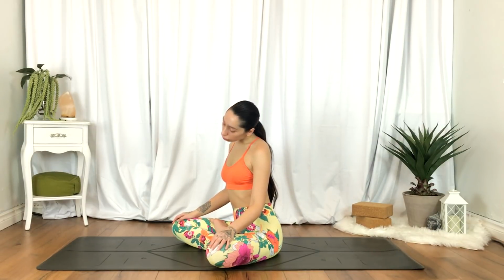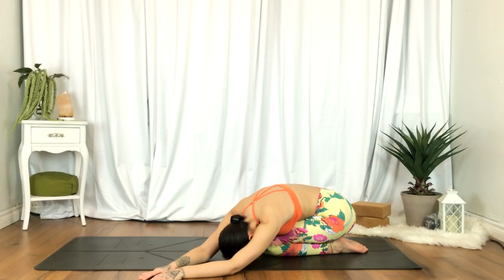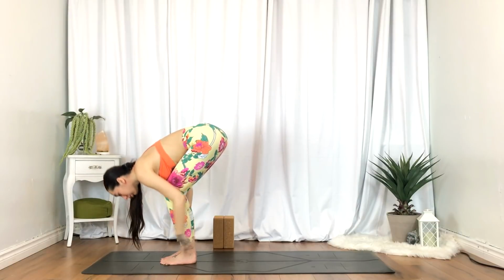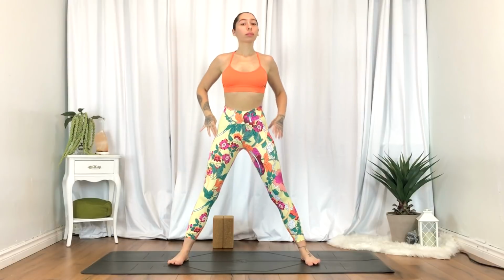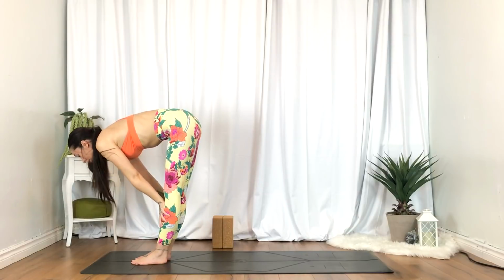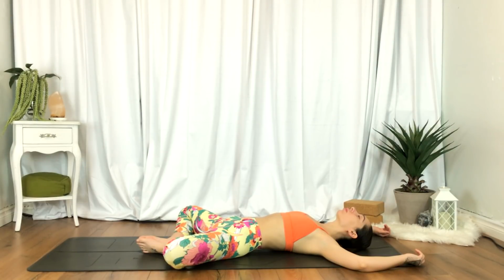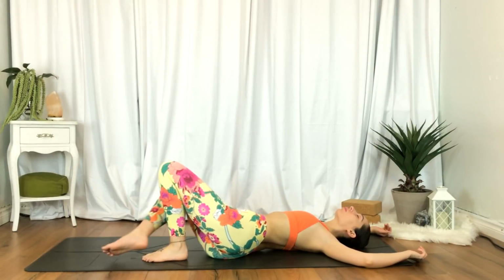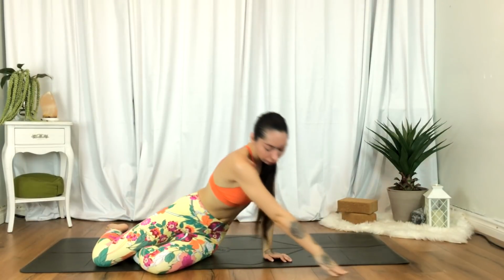Morning Yoga Detox Flow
This morning yoga detox flow consists of twists and folds to help maintain gut health, release toxins while bringing oxygen into the body.
Join me for this 25 minute yoga full body stretch you can do every morning to feel your best.
Morning yoga is known for improving mood, focus and energy.
Take a few minutes each day to set a positive intention for the day ahead.

 & support.

Yoga Essentials:
Yoga Mat
Yoga Blocks (Cork)
Yoga Blocks (Foam)
Yoga Strap